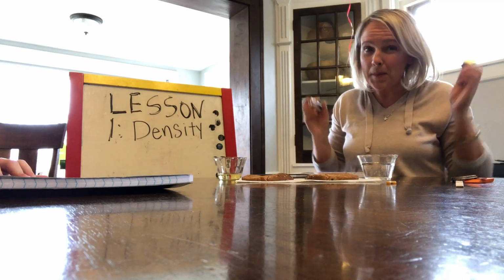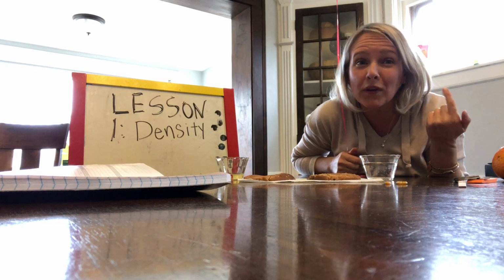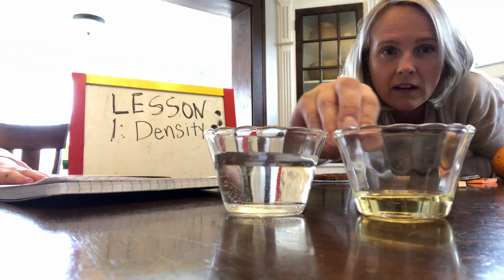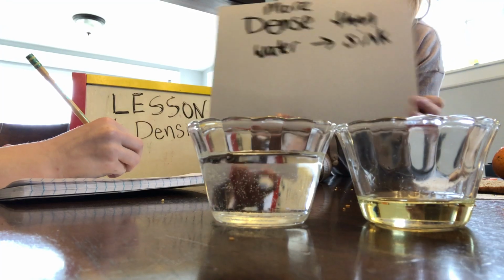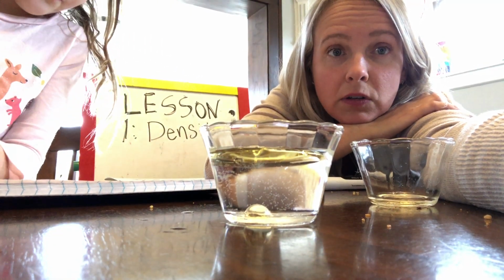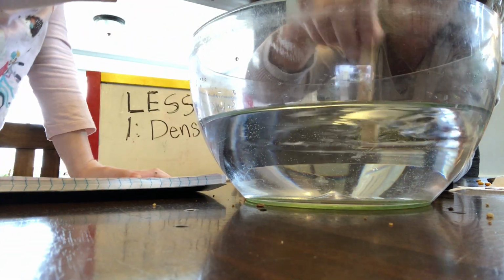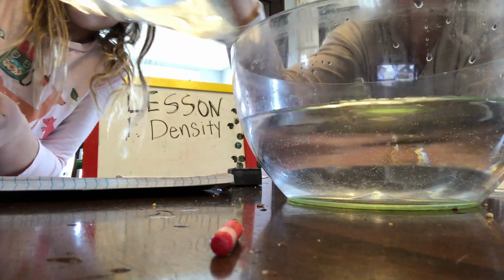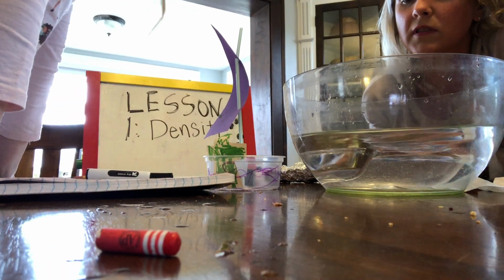Simple Science: 1: Density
I am a science teacher turned homeschool teacher who’s kids only listen when I’m teaching someone else. No script, no frills, no makeup, no rehearsal. Lots of nonsense and science basics. Ages 4-10